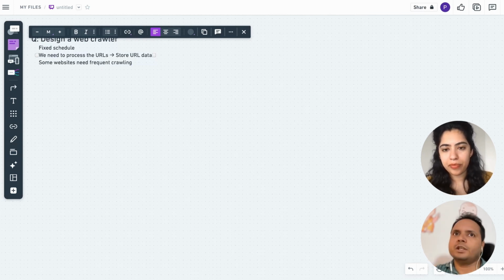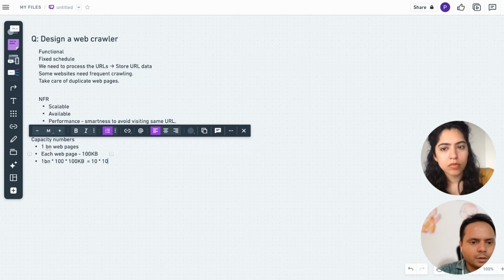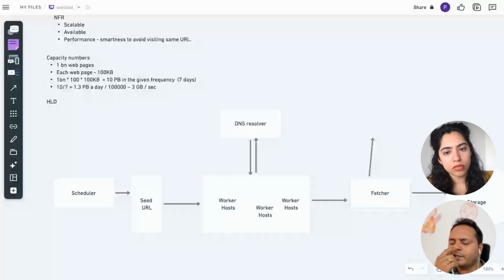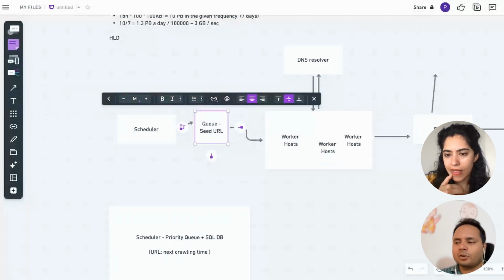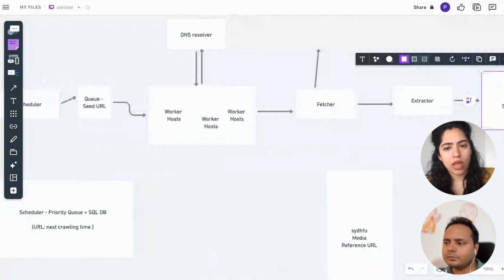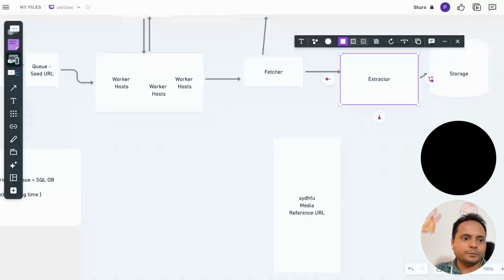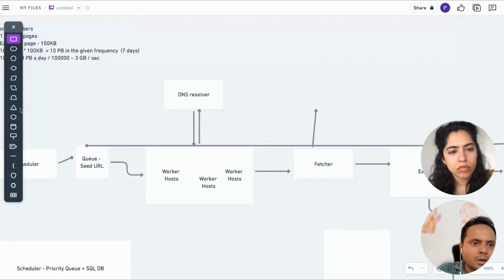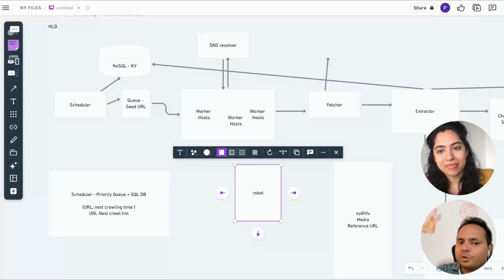Curriculum - Design a Webcrawler